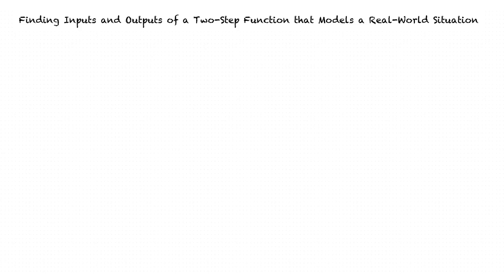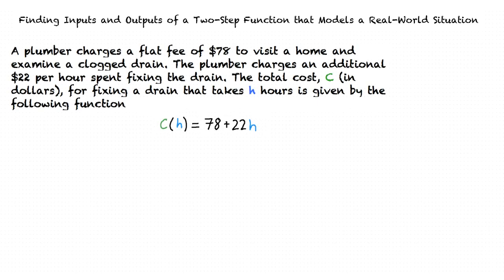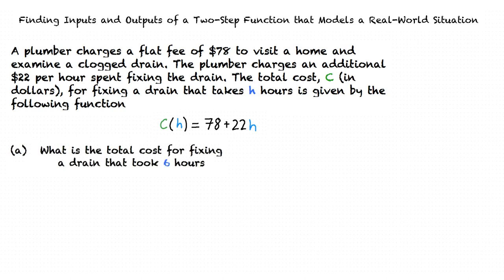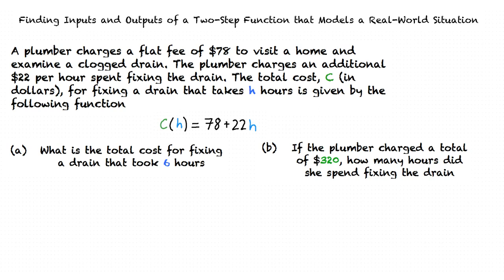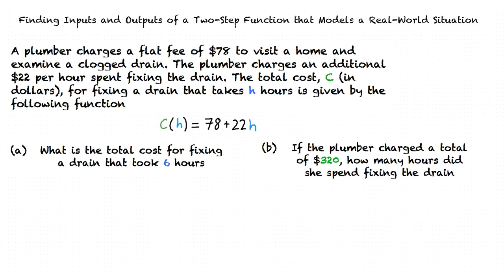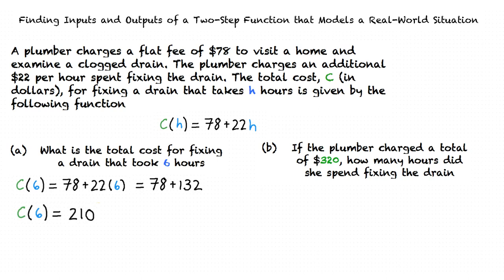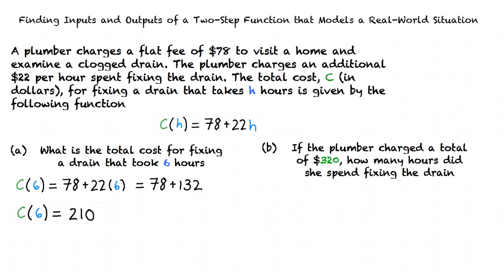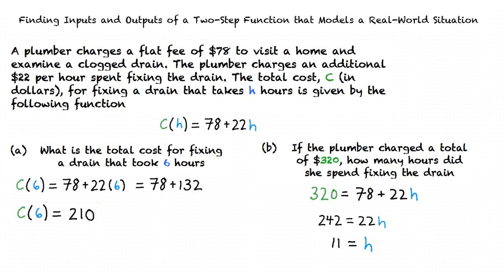Example: Finding Inputs and Outputs of a Two-Step Function that Models a Real World Situation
This is a example video for Finding Inputs and Outputs of a Two-Step Function that Models a Real World Situation: Function Notation for ASU.

Join us!